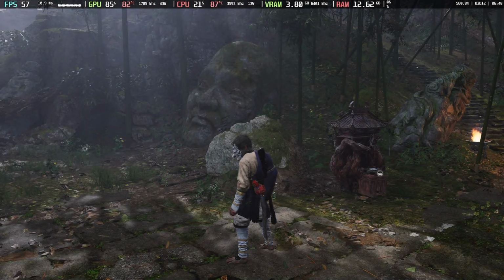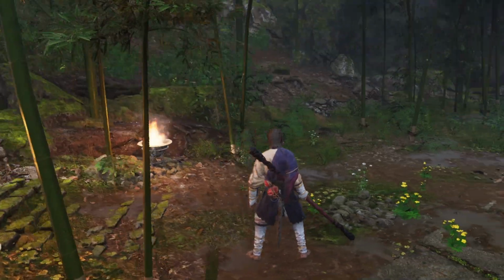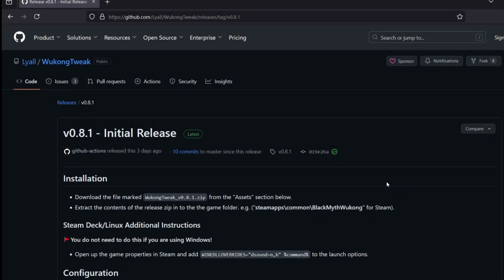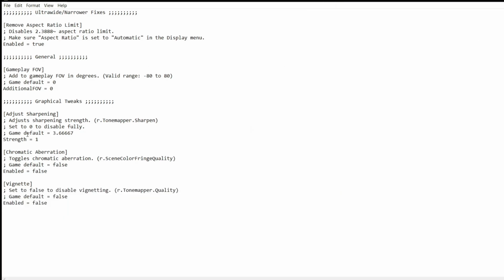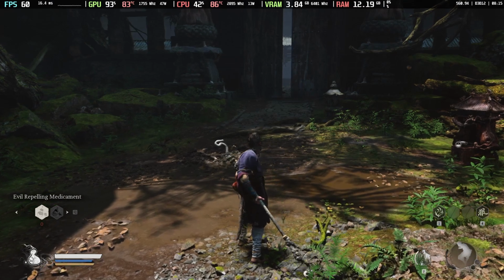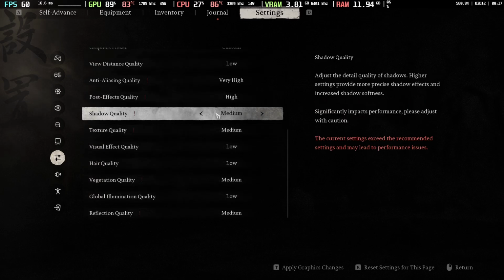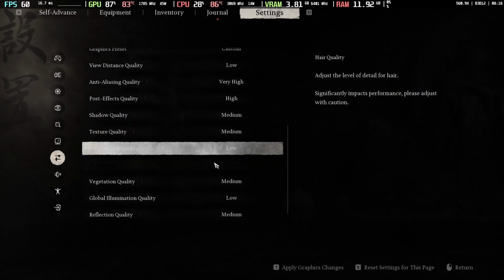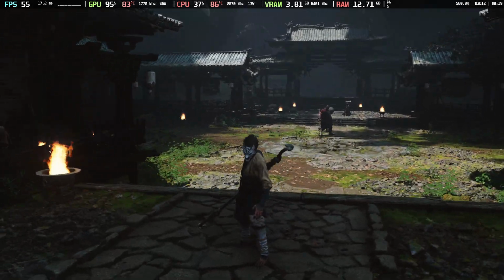Black Myth: Wukong - Performance Guide & Cleaner Visuals!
Black Myth: Wukong - Performance Guide  & Cleaner Visuals! GTX 1650

In this video, I’ll show you how to optimize Black Myth: Wukong for the best performance on your system while enhancing its stunning visuals. Whether you're looking to boost FPS or make the game look even more cleaner, this guide covers everything you need. From tweaking settings to finding the perfect balance between performance and quality.
Recorded with OBS Studio - No Performance Hit!

🎮 Join Our Gaming Community on Discord & Get the Best Deals on Games! 🎮Hey, gamers! I'm excited to invite you to join our growing Discord community where we chat about the latest games, share tips, and have a blast together. Whether you're looking for free fsr 3 mods , advice, want to join in on community events, or just hang out with fellow gamers, our Discord is the place to be!

Also, a big shoutout to our channel partner, Green Man Gaming! If you're looking for the best deals on games, gift cards, and more, Green Man Gaming has you covered.

A big thanks to SerbanGamer and Osiris for purchasing channel memberships! Your support means a lot and helps keep the content coming. 🙌🎮
🔥 Timestamps:
0:00 intro
0:40 general shutters fix
1:00 nvidia control pannel settings
2:10 mod to disable effects and clean graphics
3:55 graphics settings explained
7:30 some gameplay and outro
🕹️ Devices:

    Xbox Series S 512GB
    Laptop: HP Pavilion Gaming

💻 Software:

    Editing Software: Vegas Pro 21
    Recorder: OBS Studio
    Framerate On Screen: Riva Tuner

🔧 Laptop Specs:

    GPU: GTX 1650 (Laptop)
    Memory: 16GB
    Processor: Ryzen 5 5600H
    Storage: 512GB NVMe SSD
    OS: Windows 10

If you have any questions, please leave them in the comment box below—I’ll reply as fast as I can!